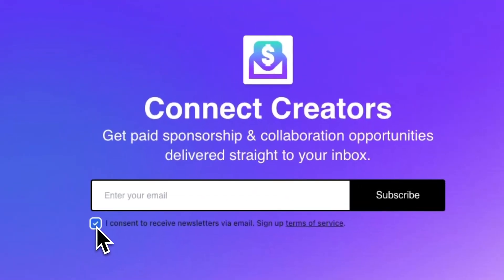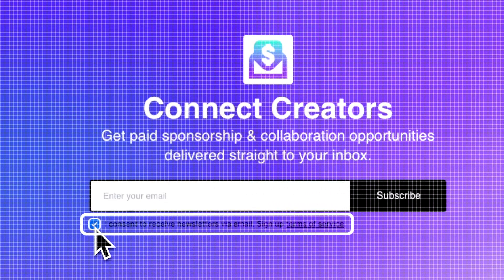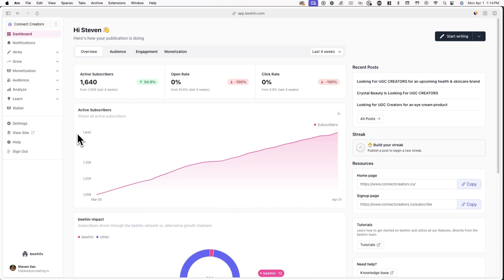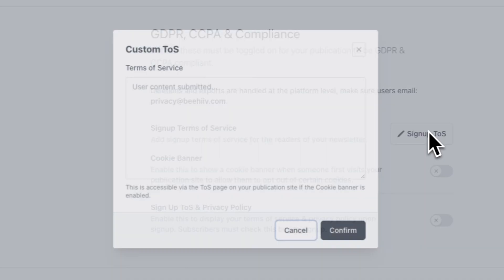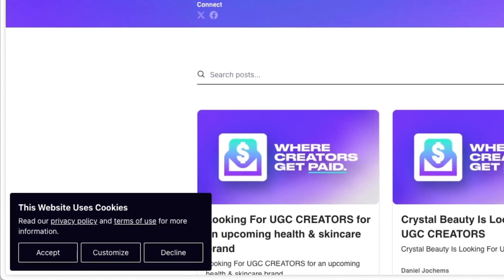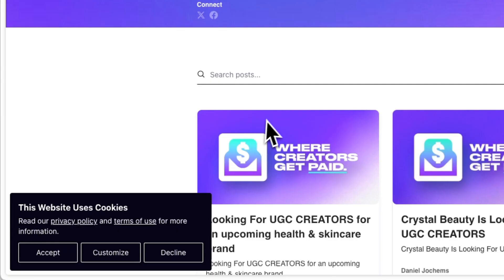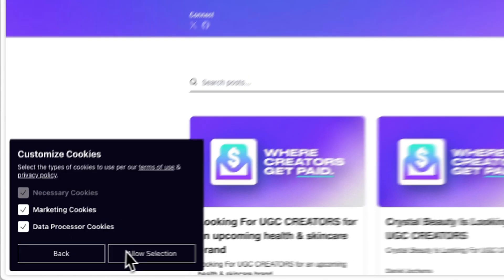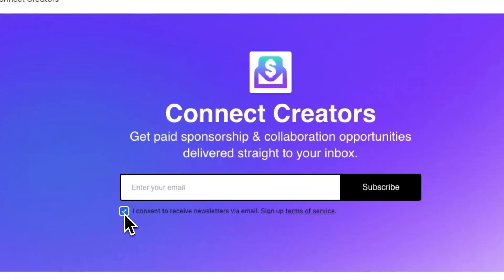How to Set Up a Privacy Policy, Terms of Service, & Cookie Banner | GDPR & CCPA (beehiiv Tutorial)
00:00 - What is GDPR and CCPA?
00:38 - Create a Terms of Service (ToS)
01:27 - Enable a Cookie Banner
02:07 - Enable Sign-Up & Privacy Policy